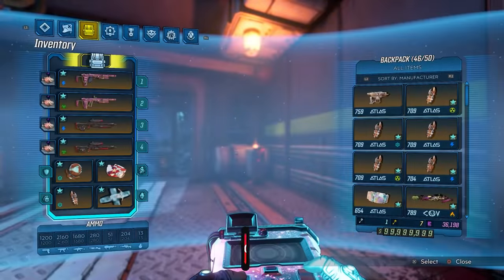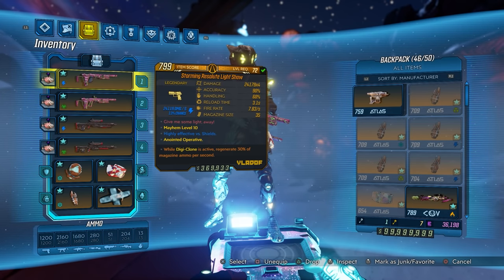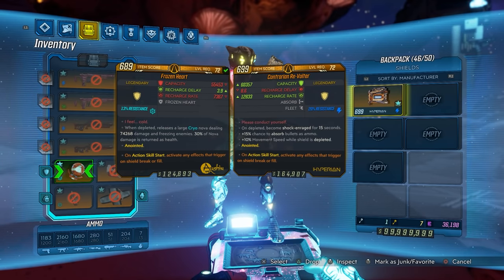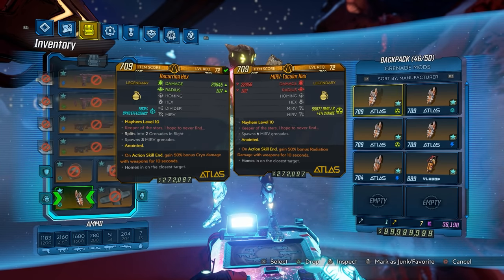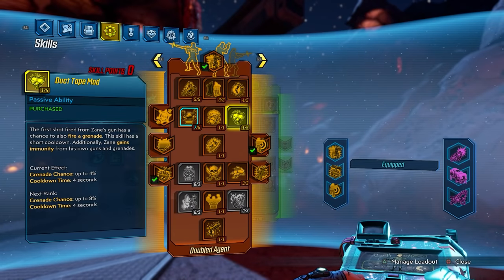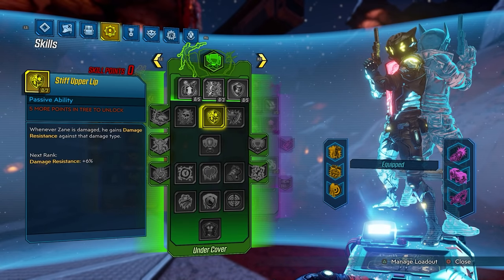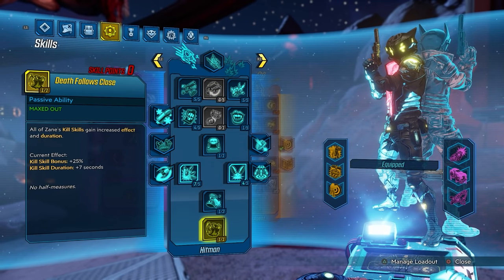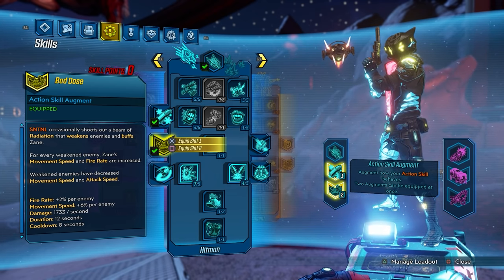Borderlands 3 | CHILL & KILL ZANE | Level 72 Mayhem 10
The Best Zane Build I've made yet. Easily solo all content including Hemovorous and Vermivorous. Guardian & Maliwan Takedown (both on TRUE TAKEDOWN mode) and everything else!

Edited by Ki11ersix